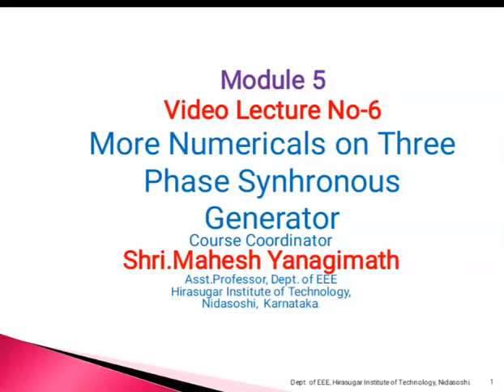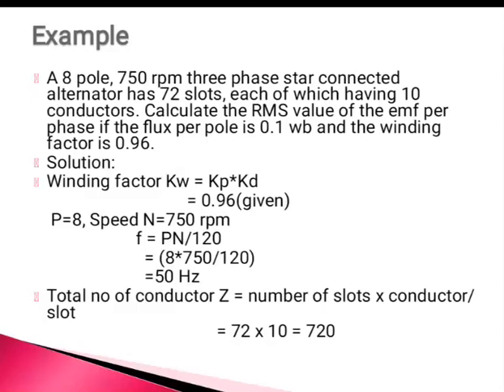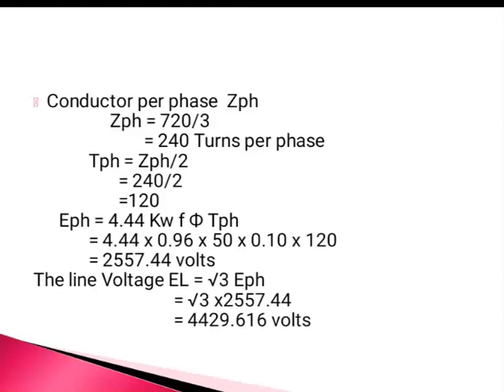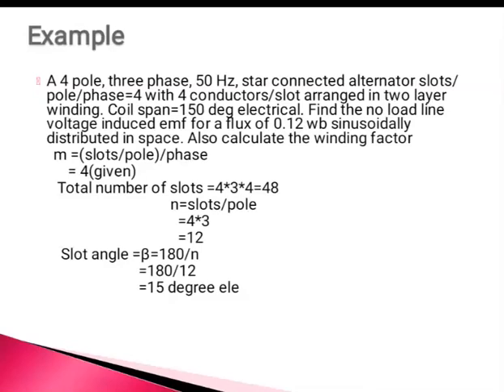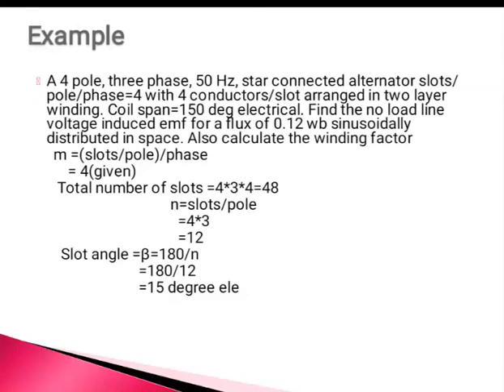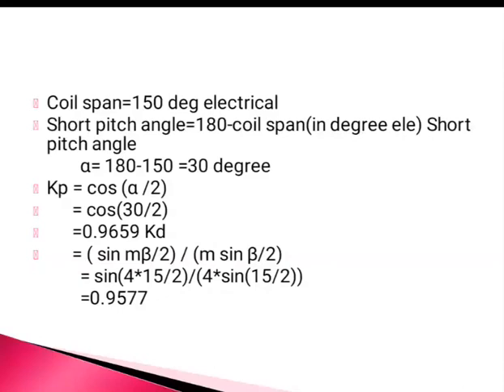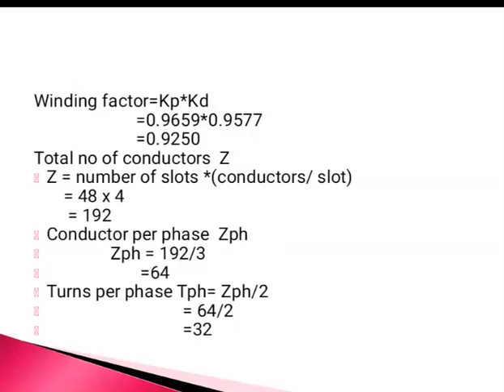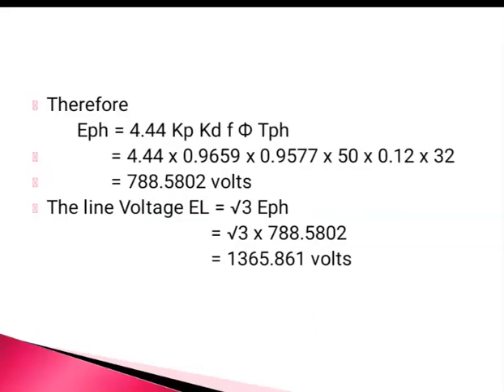More Numericals on Synchronous Generator